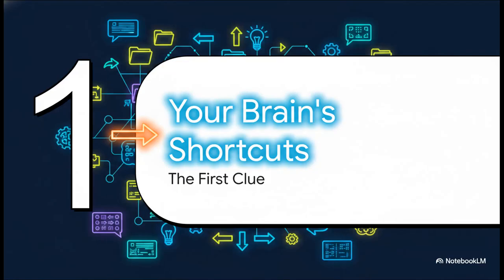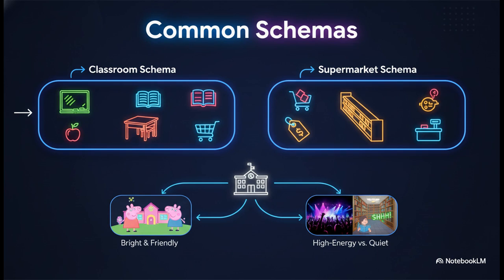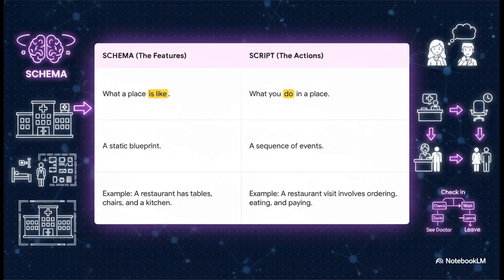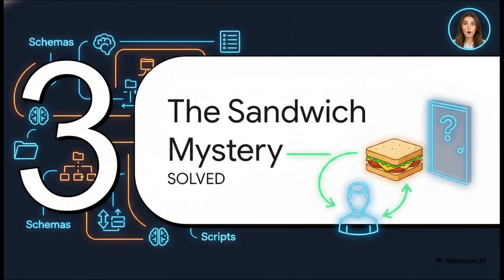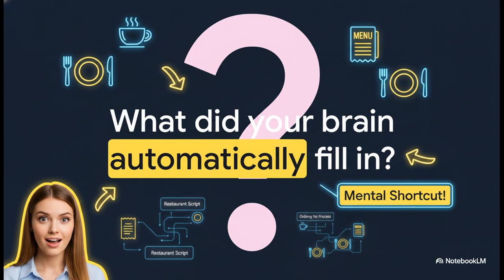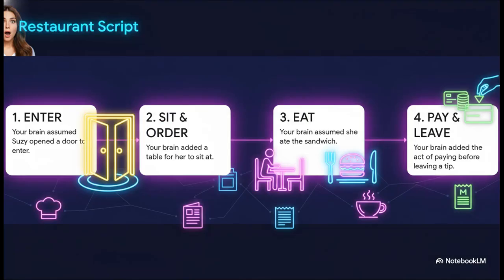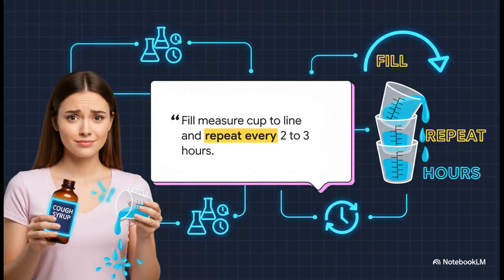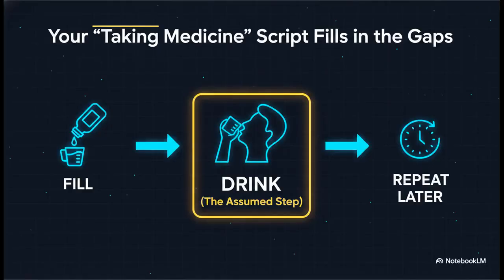8. How the Brain Fills the Gaps: Schemas and Scripts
How do we understand more than what a text actually says? In this video, we explain schemas and scripts in the easiest way possible. You will learn how the mind uses stored knowledge patterns to understand places, situations, and actions, even when the text does not directly mention every detail. We explain the difference between a schema and a script, show how people imagine missing information while reading, and use fun real-life examples from restaurants, supermarkets, classrooms, and everyday routines. This lesson is perfect for beginners in linguistics, discourse analysis, ELT, and academic English. Stay until the end for the mini quiz and write your answers in the comments.